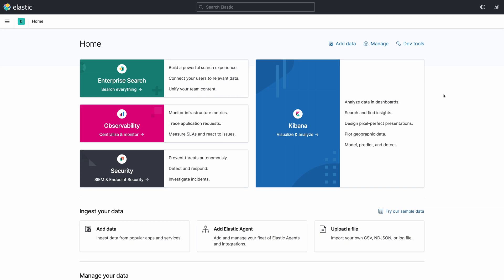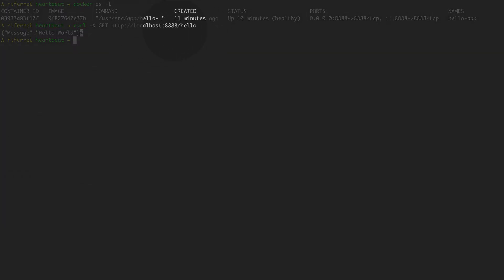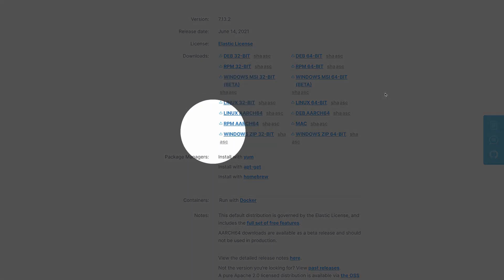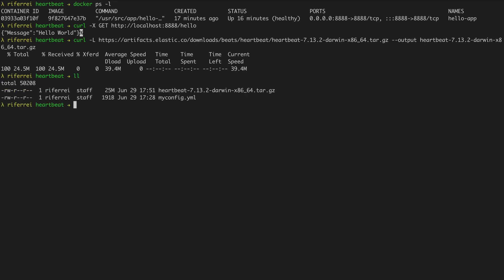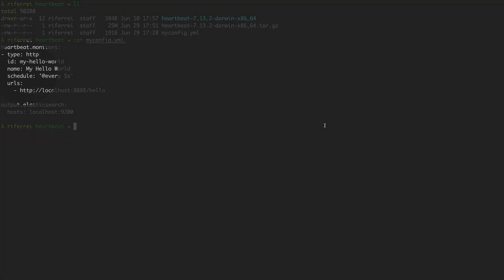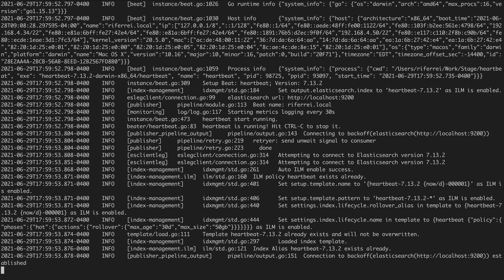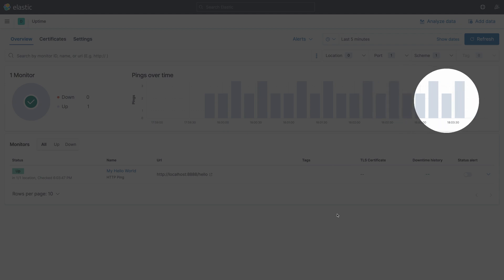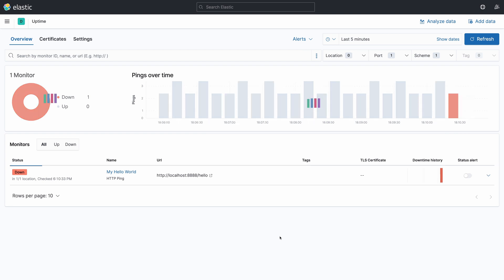How to Download, Install & Configure Heartbeat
In this video you will learn to download, install, and configure Heartbeat in addition to learning how to check uptime data in kibana, and see a simulation of a service failure.

0:00 Introduction
1:02 Microservice example
1:52 Where to download Heartbeat?
3:21 Downloading and configuring
6:41 Checking Uptime data in Kibana
7:37 Simulating a service failure